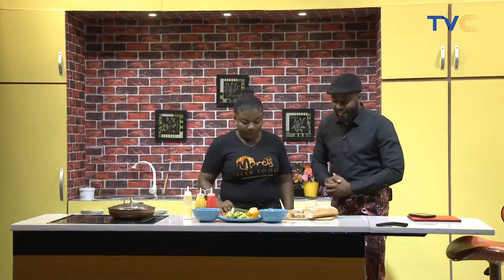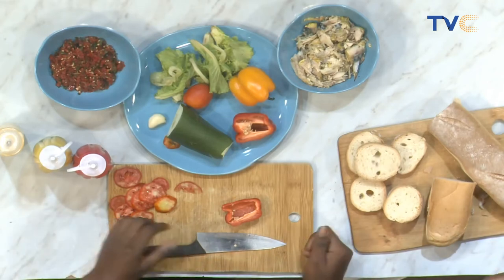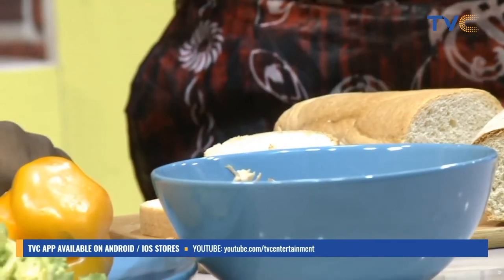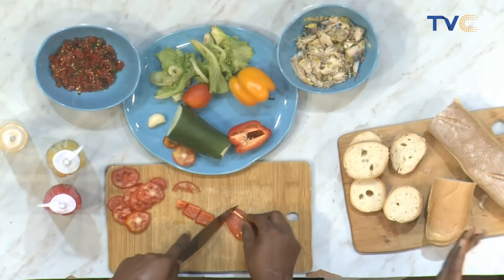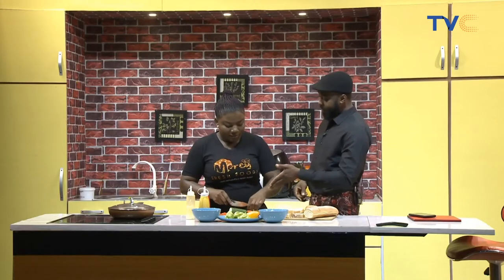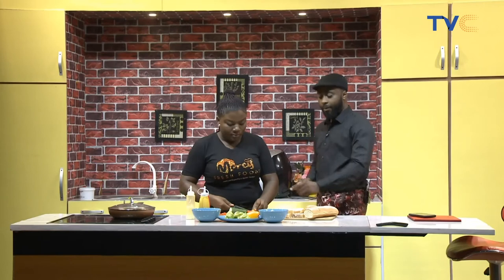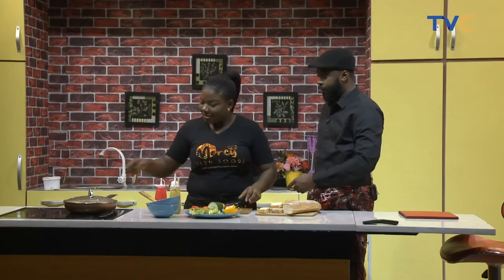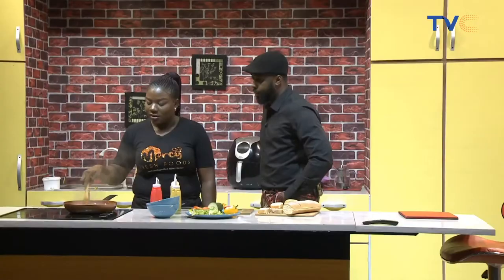Quick and Easy Bread Canapé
Chef Debbie has made it easy for you to make bread canape in less than 10 minutes.